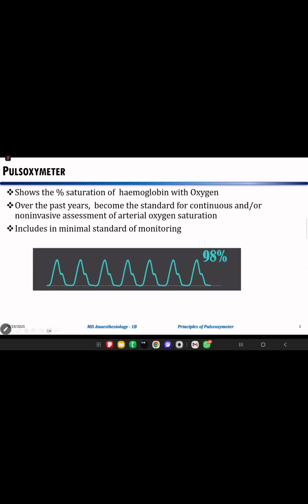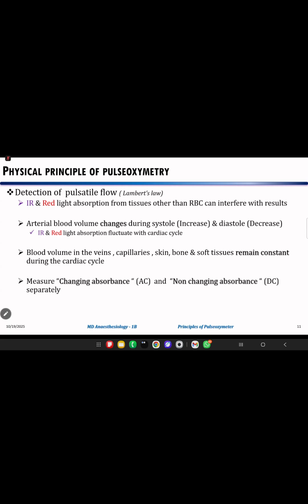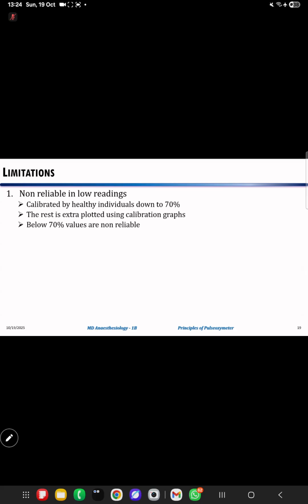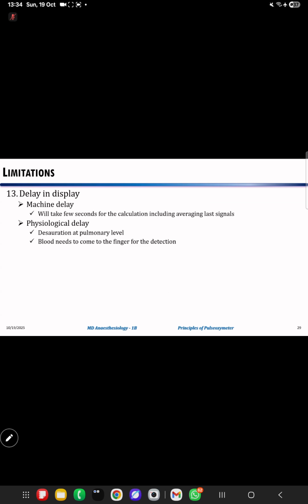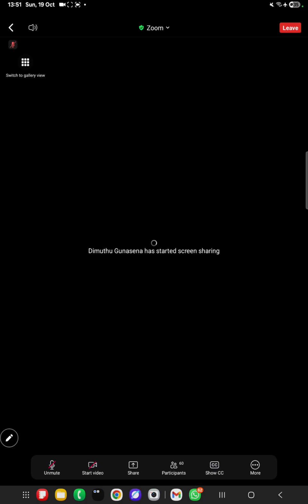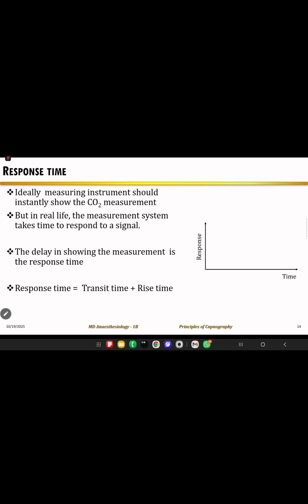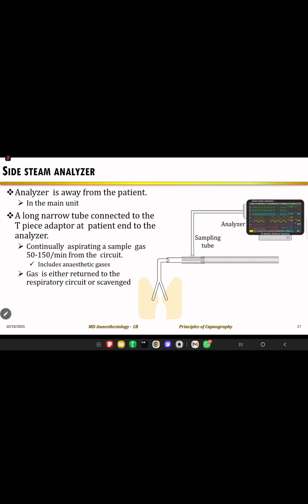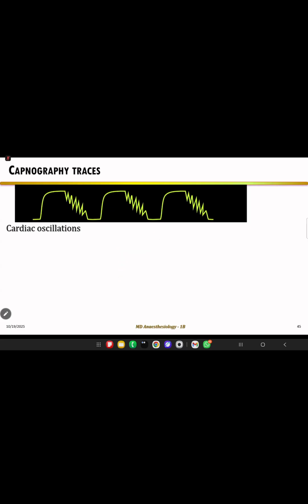Principles of walse oxymetry